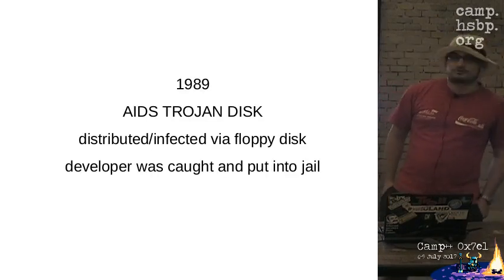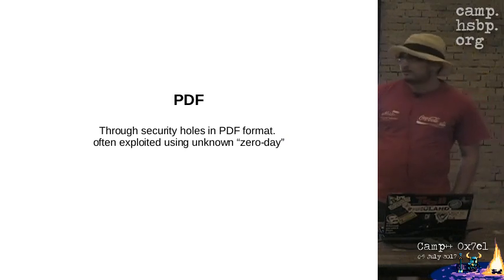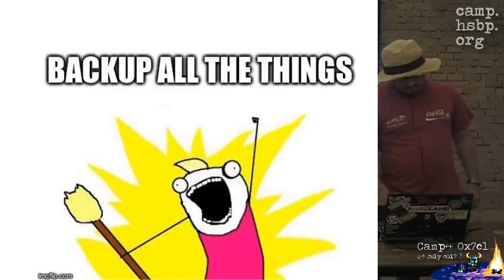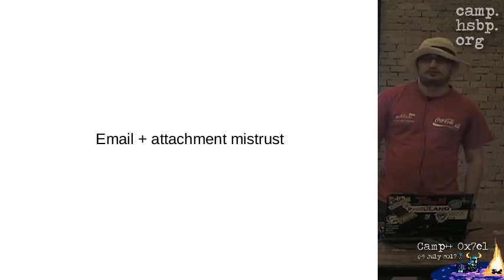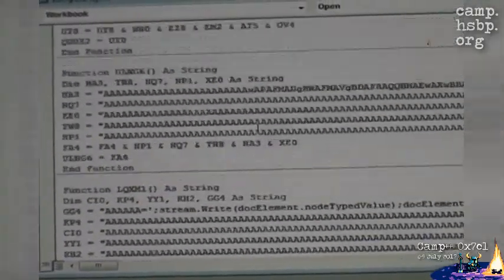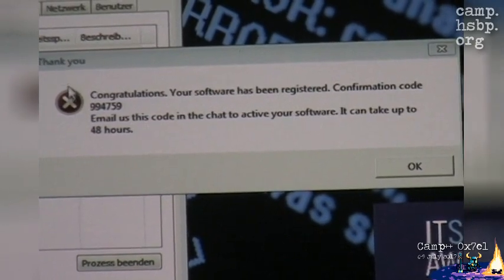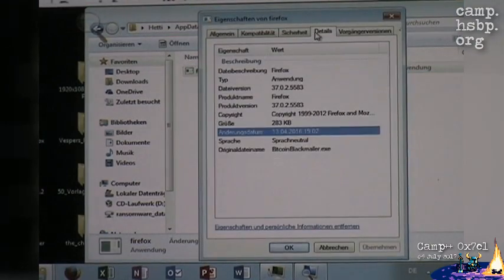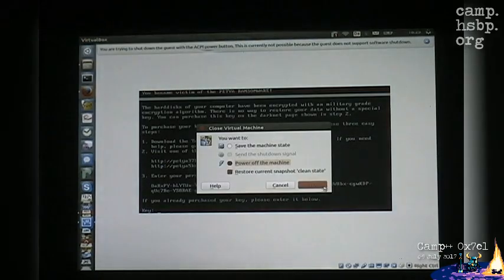Camp++ 0x7e1 // Ransomware by Hetti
This talk was performed on 6 July 2017 at Camp++ 0x7e1, MKV downloads and presentation slides are available